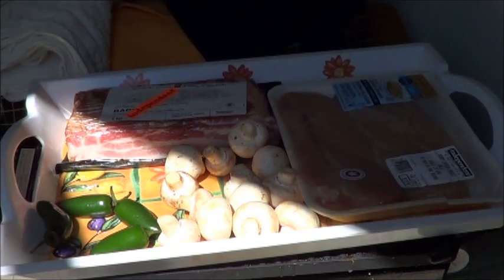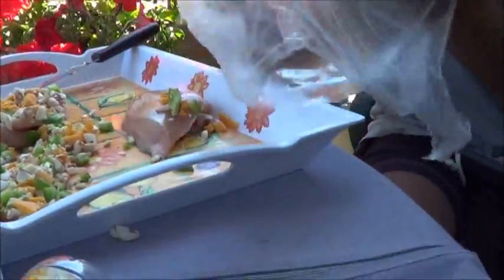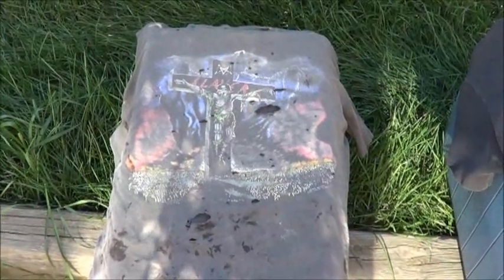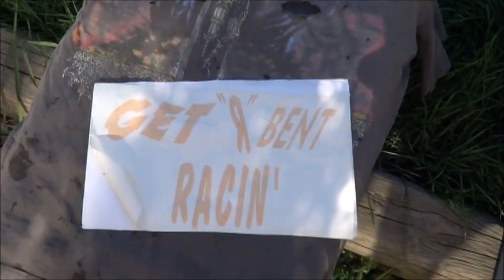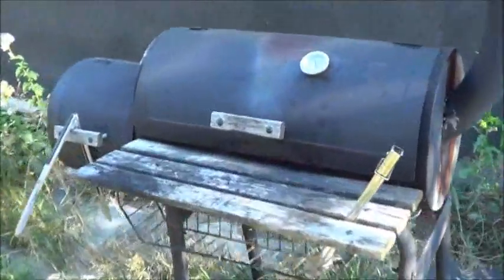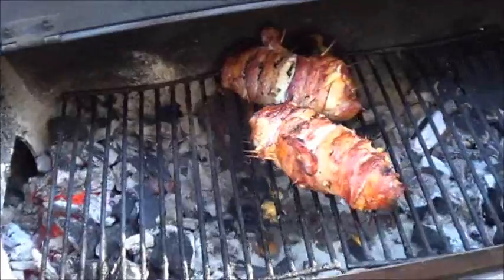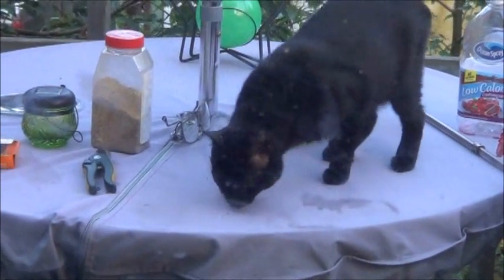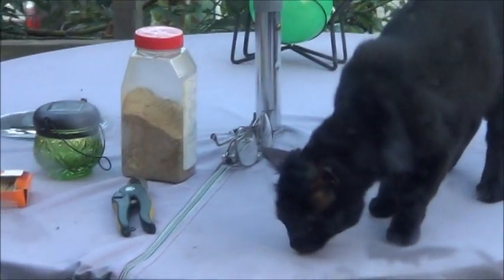stuffed chicken breast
bbq